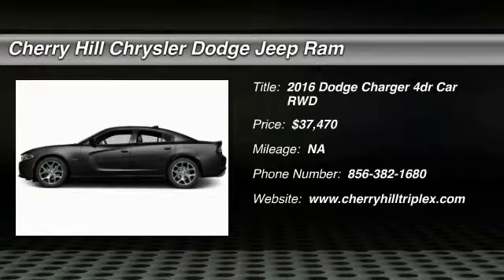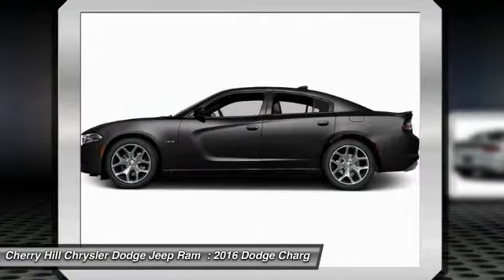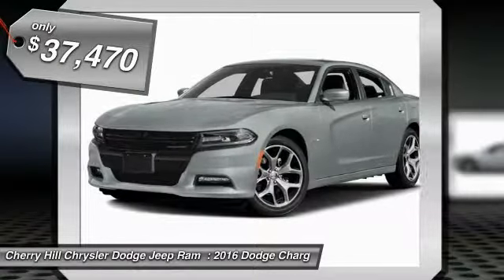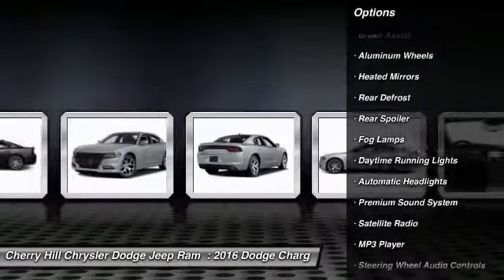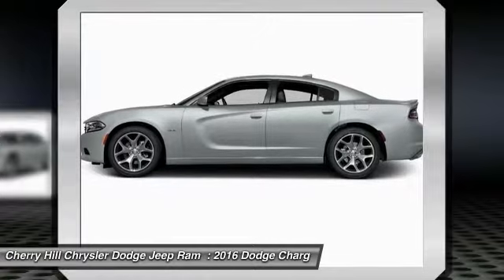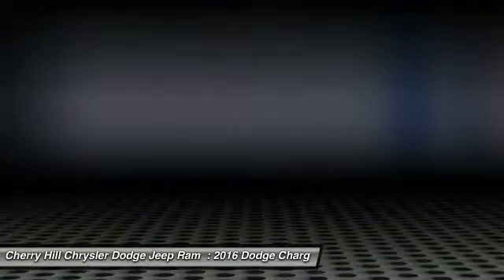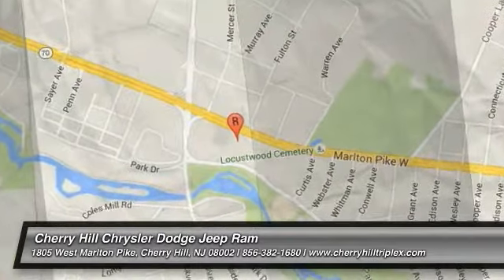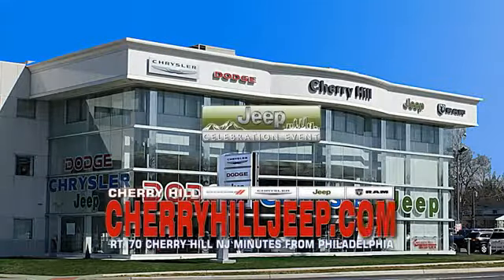2016 Dodge Charger Cherry Hill NJ 292947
2016 Dodge Charger

BLUETOOTH, MP3 Player, 5.7L HEMI, KEYLESS ENTRY, 25 MPG Highway, SAT RADIO, ALLOY WHEELS! Turn heads when driving the 2016 Dodge Charger. Charger's silhouette has always been distinct, one look at the new Charger and there's no doubt who and where this evolution came from. Front to rear, nearly every piece of sheet metal is carefully recrafted for a striking, muscular look, starting with new projector headlamps, LED lighting, and the signature split crosshair grille. In the rear a new three-piece low profile spoiler enhances the athletic lines of this muscular beast while full-width racetrack LED taillamp gives a lasting impression to those left in your wake. Inside, performance seats are designed to hold you firmly in place while the available heated and ventilated Nappa leather trim, with perforated Alcantara suede inserts, wraps you in comfort. Choose from a choice of 3 engines including the 300hp 3.6L Pentastar V6 with up to 31MPG hwy, a 5.7L 370hp HEMI V8, or the startling 6.2L Supercharged V8 with 707hp in the SRT Hellcat. 8.4 inches of total control is yours thanks to the Uconnect systems with downloadable apps. The Charger R/T Road & Track includes performance pages with configurable drive modes that allow performance adjustments to the engine, transmission, steering response and traction control. The 7-inch reconfigurable digital cluster display lets the driver choose what information is displayed, including 0-60 time, reaction time and a lap timer for those keeping score. The Charger helps you maintain control and protect your passengers with more than 80 available safety and security features, including Lane Departure Warning with Lane Keep Assist, Full Speed Forward Collision Warning Plus with Crash Mitigation, Adaptive Cruise Control Plus with Full Stop Functionality, Advanced Brake Assist and more.